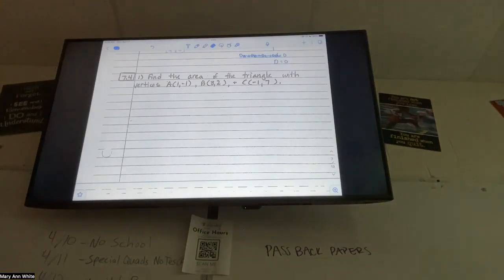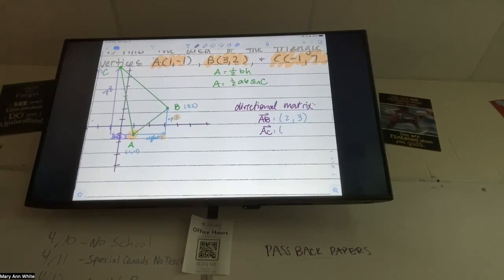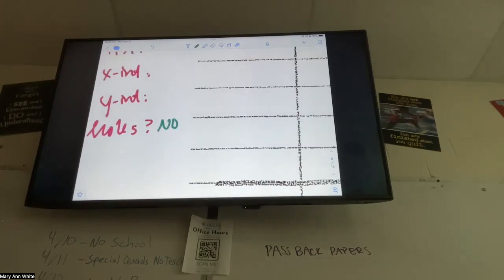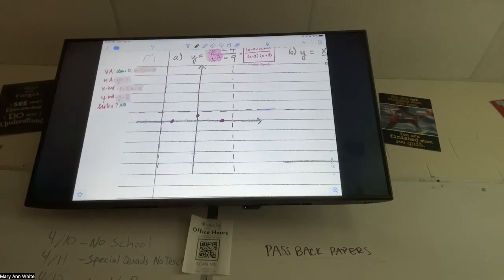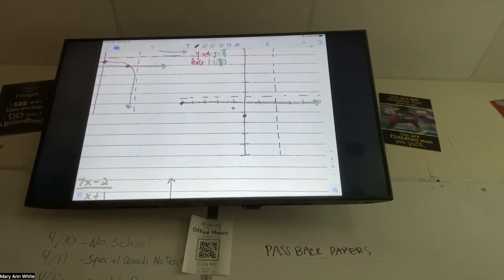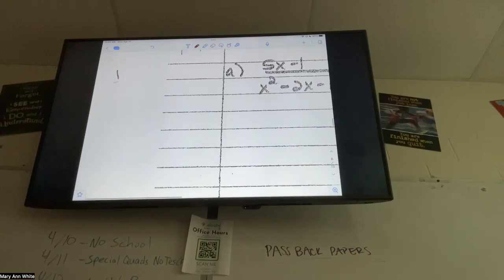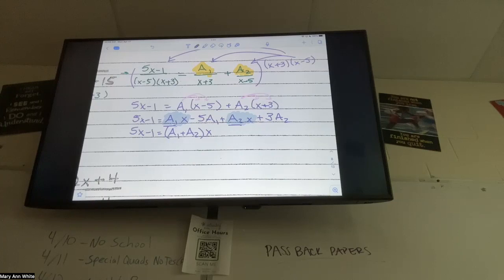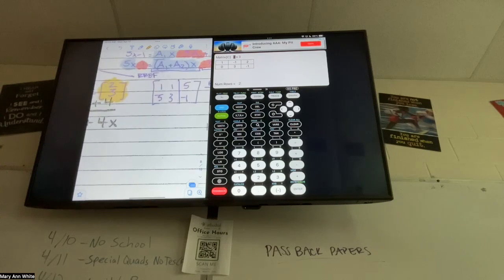pc lesson 7.4 (except for 2b)